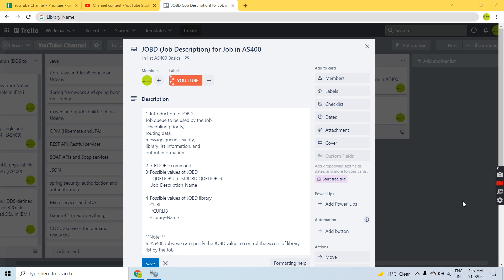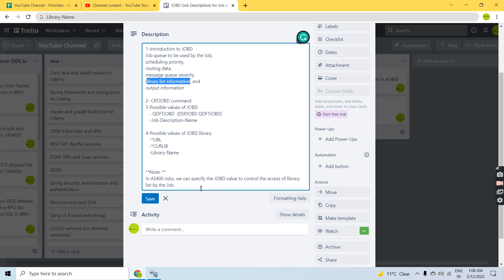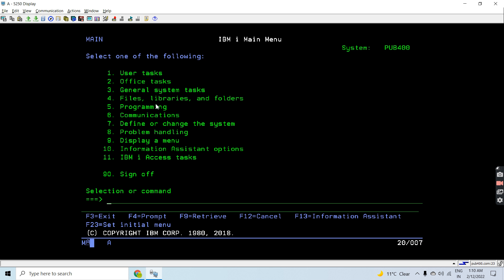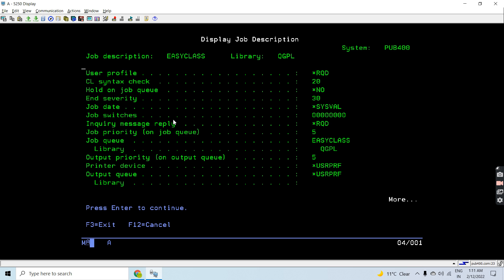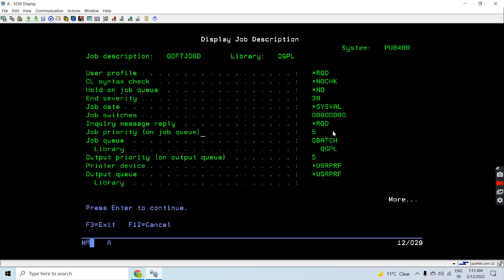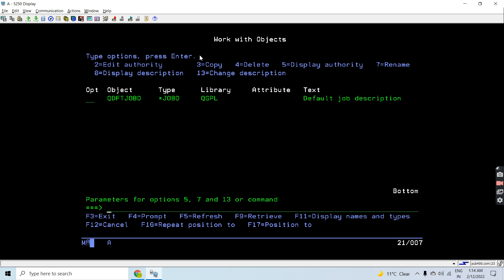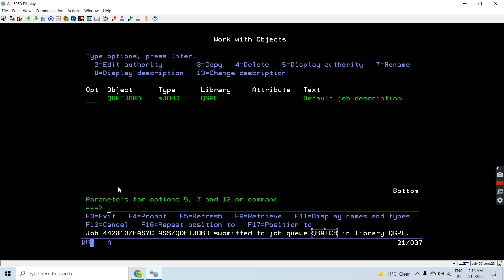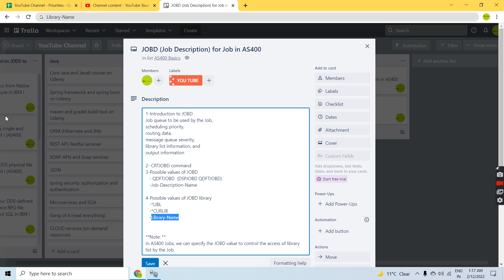Job Description (JOBD) for Job in IBM i (AS400)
Apply and get any of the following Credit cards:
2-CRTJOBD (Timestamp- 02:39 - 03:05)
3-DSPJOBD command and Possible values of JOBD on SBMJOB command (*USRPRF, JOBD Name, QDFTJOBD) (Timestamp- 03:06 - 07:47)
4-Using JOBD in SBMJOB command Demo (Timestamp - 07:48 - 10:44)